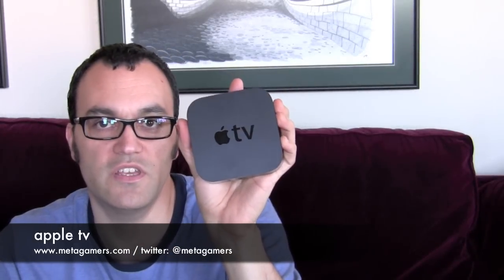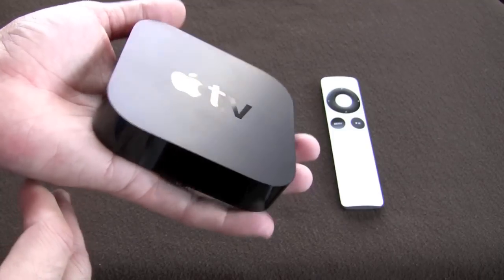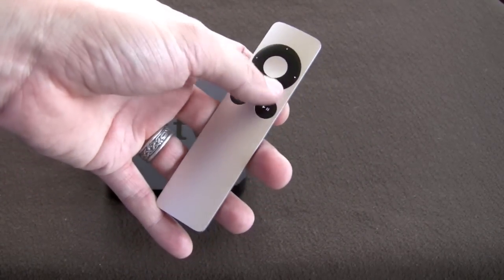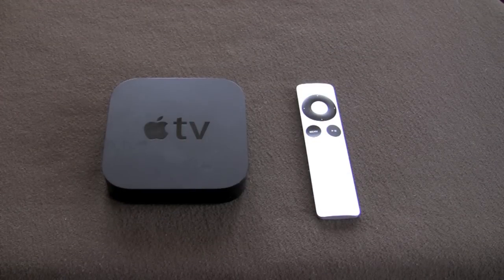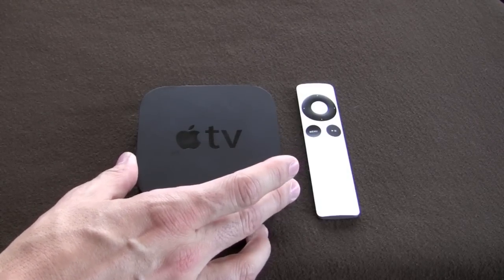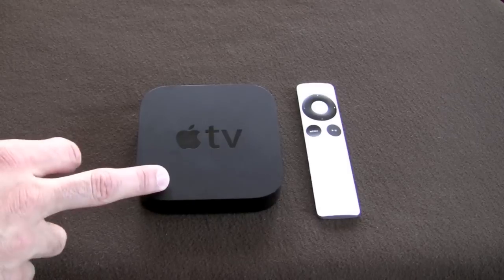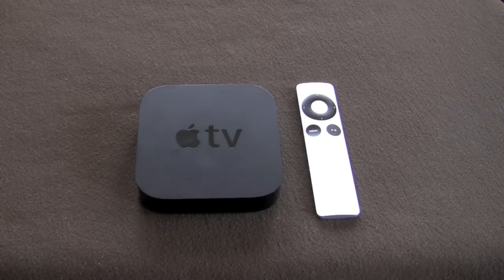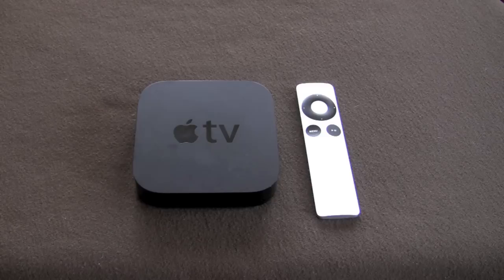The new apple tv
This is the official video overview on the new apple tv.